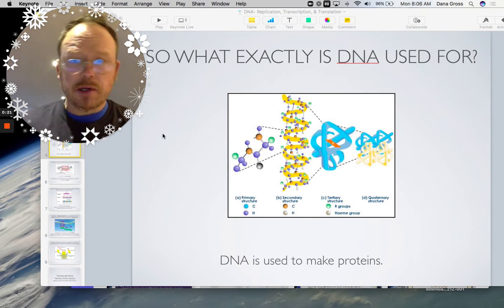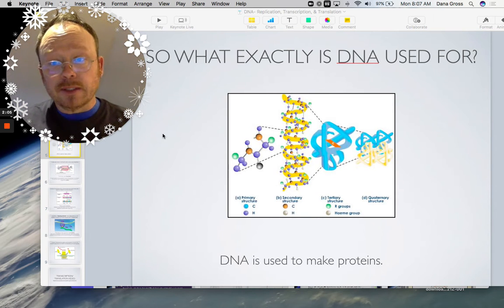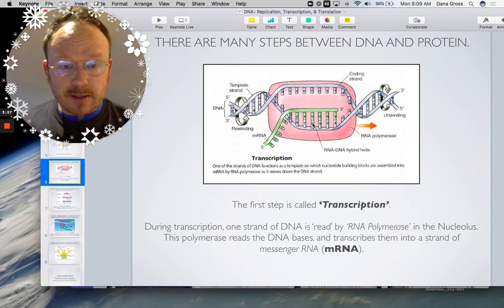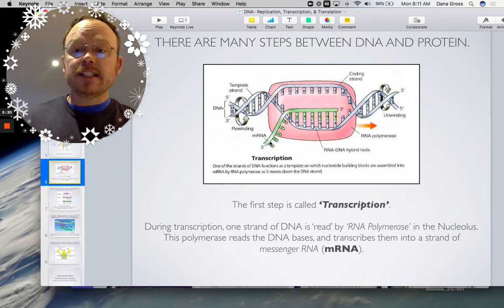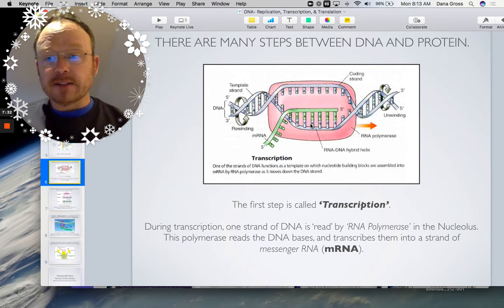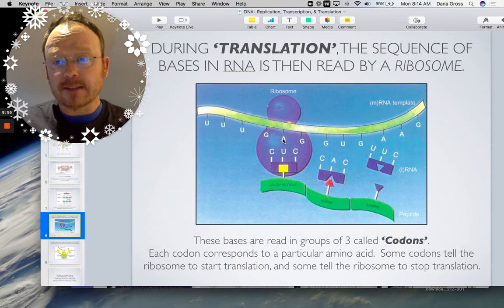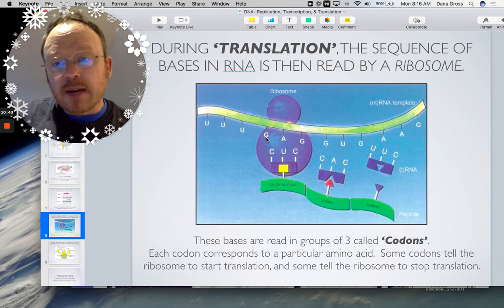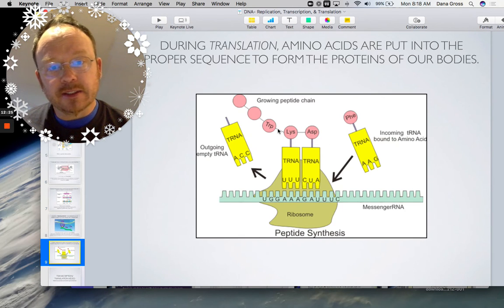DNA - Transcription & Translation